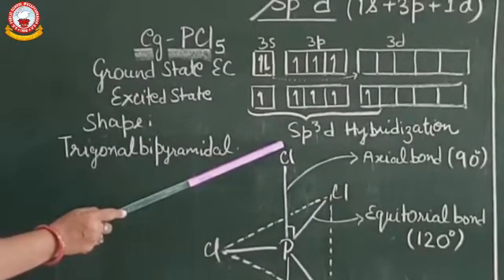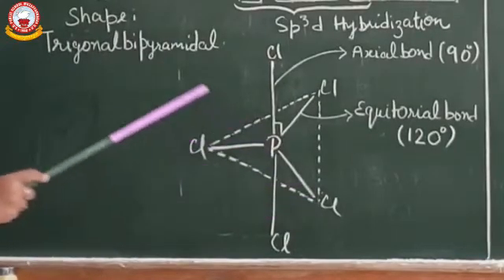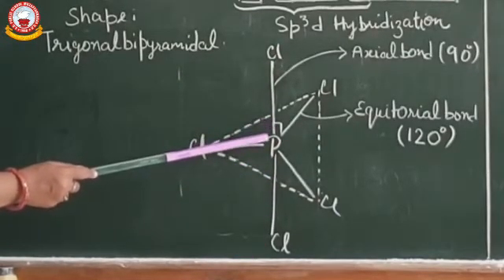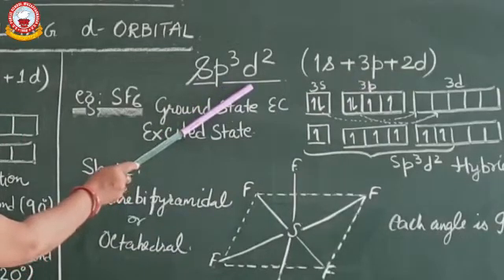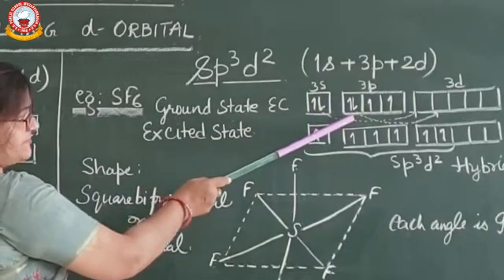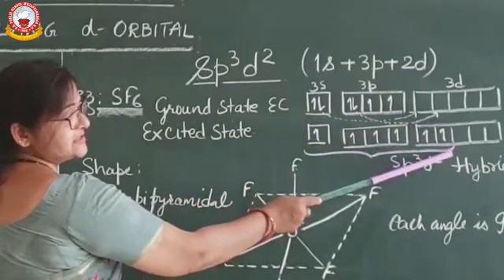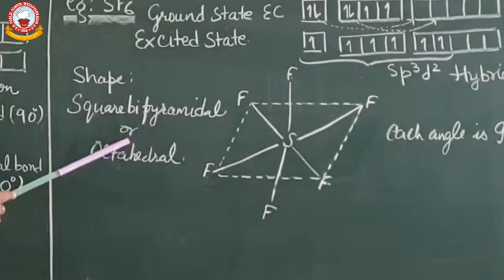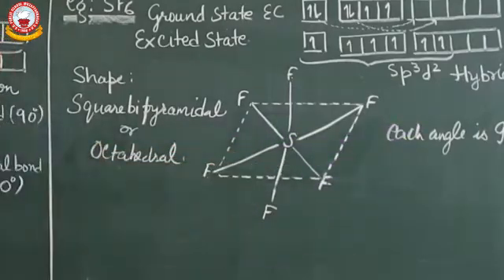sp³d and sp³d² Hybridization